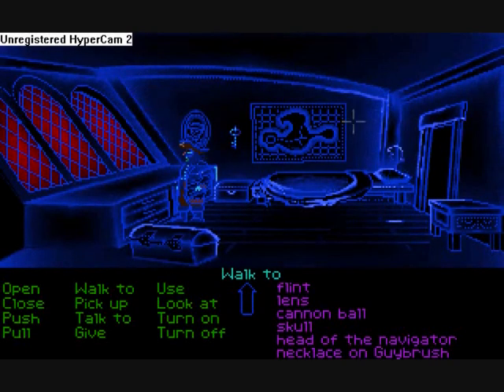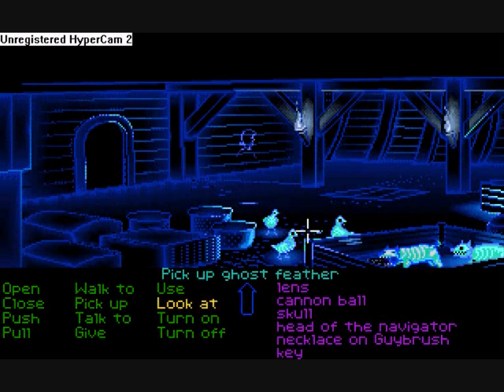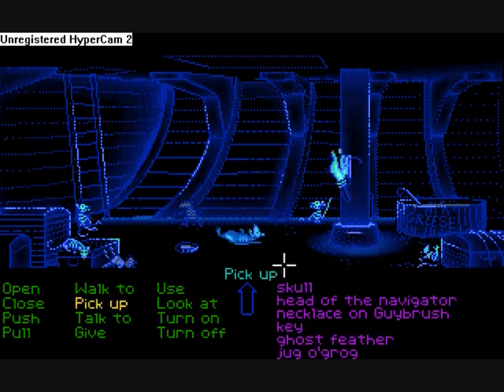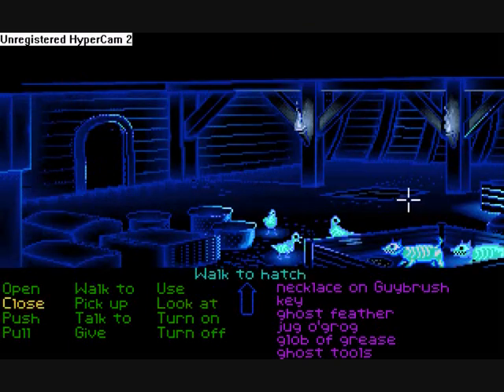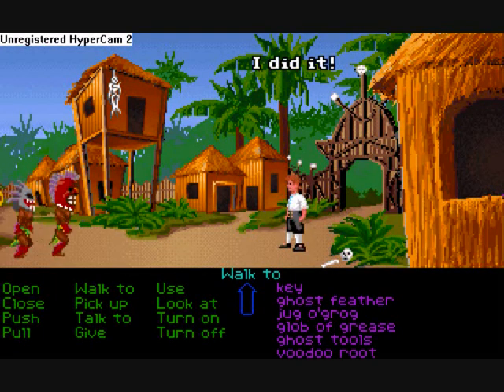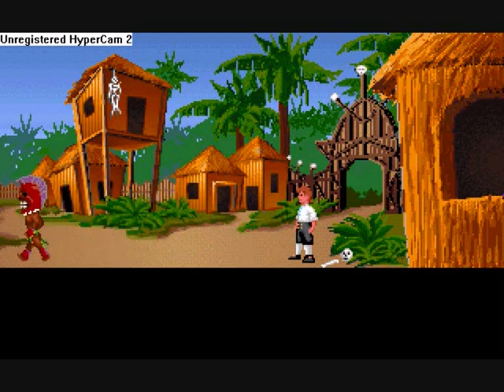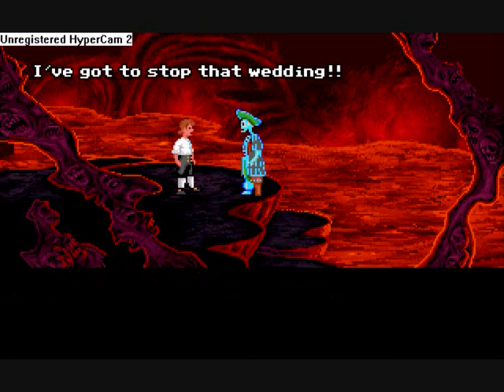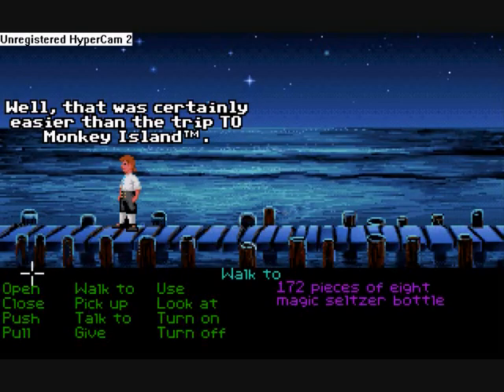Let's Play Secret of Monkey Island™ - Part 18[A match made in Hell]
In this part we make our way further through the ghost ship, get the root, return to the Natives and get back to the gh- WHAT?!?